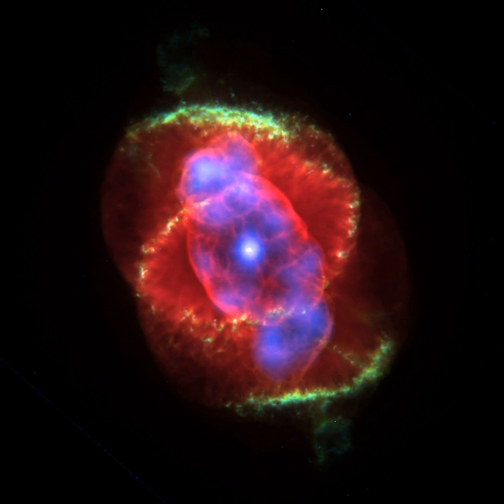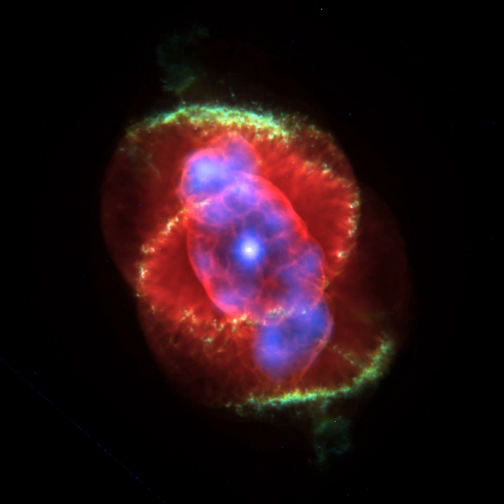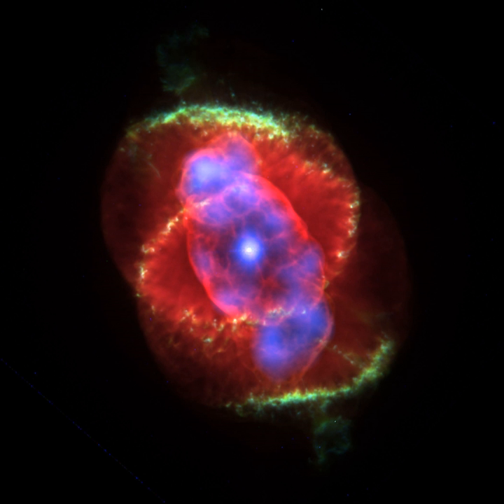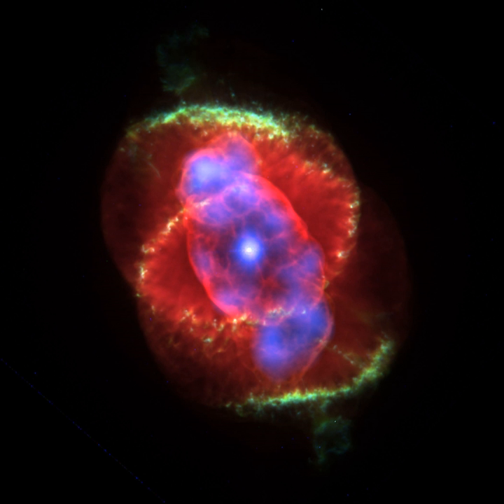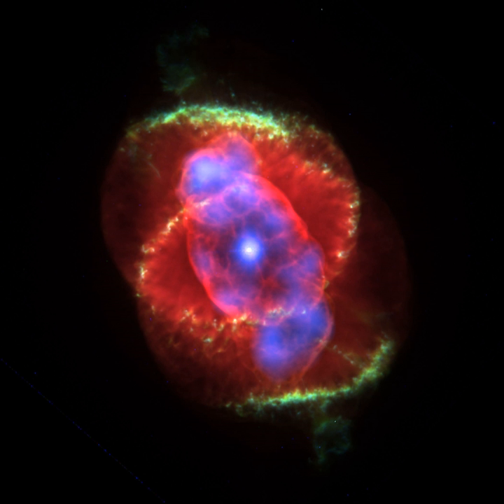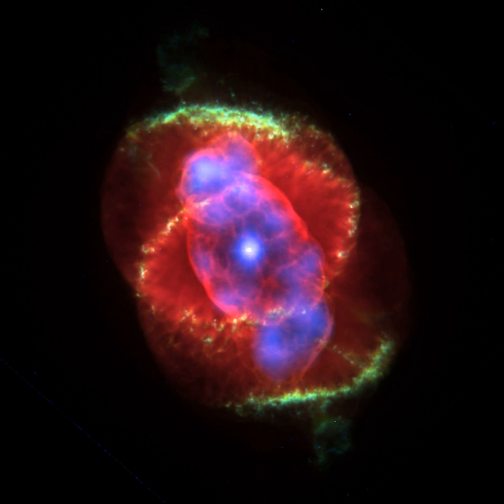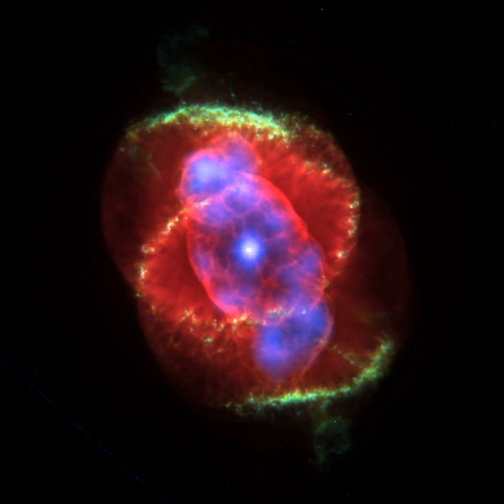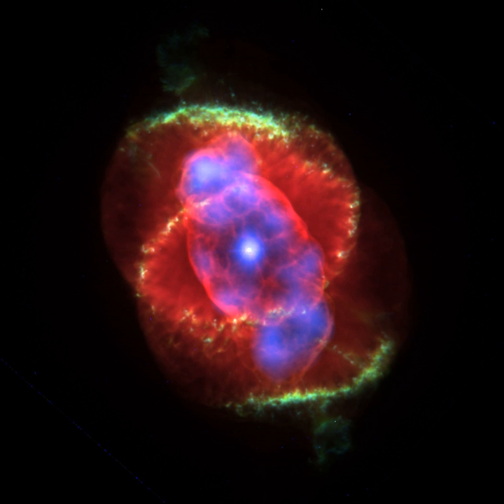Planetary nebula | Wikipedia audio article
SUMMARY
A planetary nebula, abbreviated as PN or plural PNe, is a type of emission nebula consisting of an expanding, glowing shell of ionized gas ejected from red giant stars late in their lives.The term "planetary nebula" is arguably a misnomer, since this phenomenon is not associated with observations of actual planets, and perhaps was derived from the planet-like round shape of these nebulae as observed by astronomers through early telescopes.  The term may have originated in the 1780s with the English astronomer William Herschel who described these nebulae as resembling planets; however, as early as January 1779, the French astronomer Antoine Darquier de Pellepoix described in his observations of the Ring Nebula, "...a very dim but perfectly outlined; it is as large as Jupiter and resembles a fading planet". Whatever the true origin of the term, the label "planetary nebula" became ingrained in the terminology used by astronomers to categorize these types of nebulae, and is still in-use by astronomers today. Most planetary nebulae form at the end of the star's life, and are a relatively short-lived phenomenon, lasting perhaps a few tens of thousands of years, compared to a typical stellar lifetime spanning several billion years. Once most of the red giant's atmosphere is dissipated,  ultraviolet radiation from the hot luminous core, called a planetary nebula nucleus (PNN), ionizes the ejected material. Absorbed ultraviolet light then energises the shell of nebulous gas around the central star, causing it to appear as a brightly coloured planetary nebula.
Planetary nebulae likely play a crucial role in the chemical evolution of the Milky Way by expelling elements to the interstellar medium from stars where those elements were created. Planetary nebulae are observed in more distant galaxies, yielding useful information about their chemical abundances.
Starting from the 1990s, Hubble Space Telescope images revealed many planetary nebulae have extremely complex and varied morphologies. About one-fifth are roughly spherical, but the majority are not spherically symmetric. The mechanisms that produce such a wide variety of shapes and features are not yet well understood, but binary central stars, stellar winds and magnetic fields may play a role.